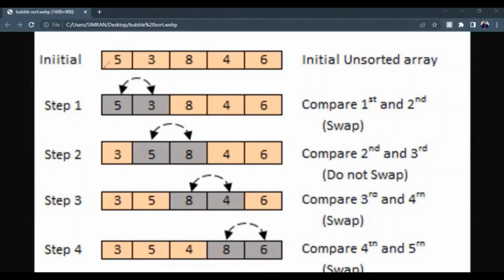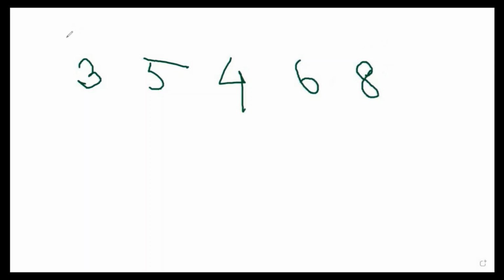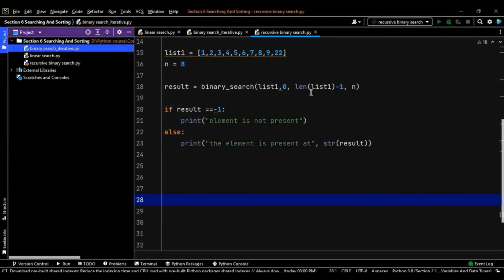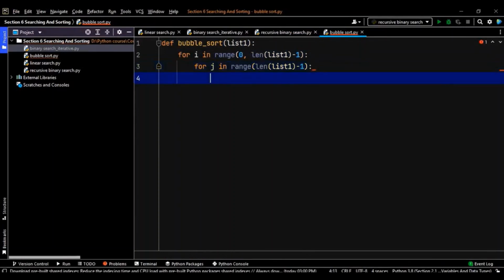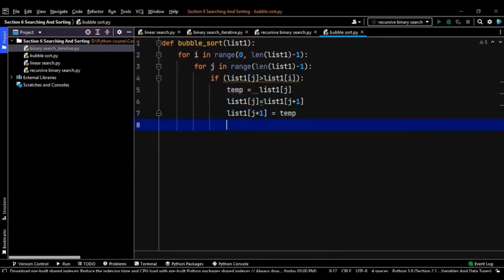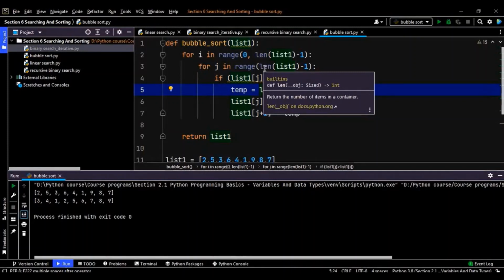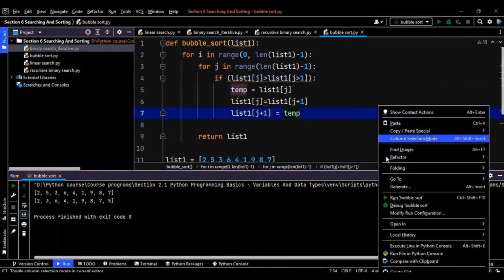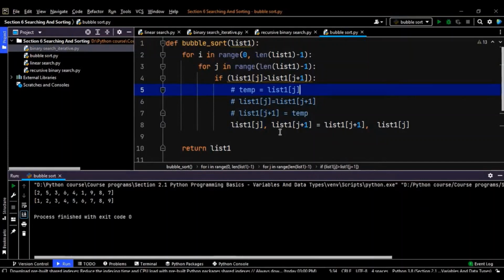Efficient Sorting with Bubble Sort Algorithm in Python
In this tutorial, we will dive into the world of sorting algorithms and learn about the Bubble Sort algorithm implemented in Python. Bubble sort is a simple sorting algorithm that repeatedly steps through the list, compares adjacent elements and swaps them if they are in the wrong order.

You will learn how to understand the concept behind Bubble Sort algorithm, its time complexity, working, and the Python code for the same. This algorithm is easy to understand and implement and is perfect for beginners who are new to programming.

By the end of this tutorial, you will have a clear understanding of the Bubble Sort algorithm along with its practical implementation in Python. So, join us in this exciting journey of exploring the world of sorting algorithms and Python programming.